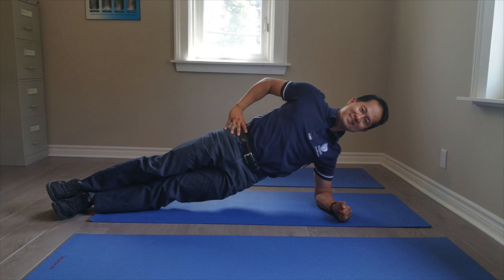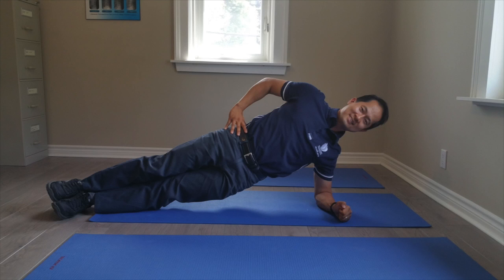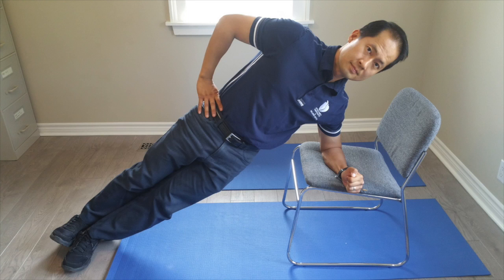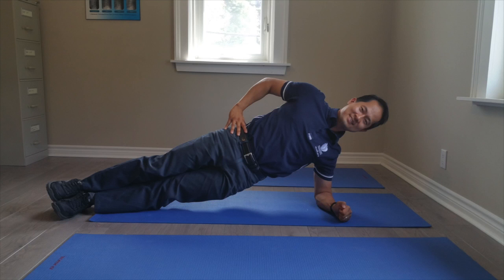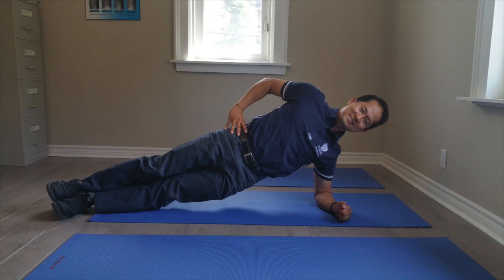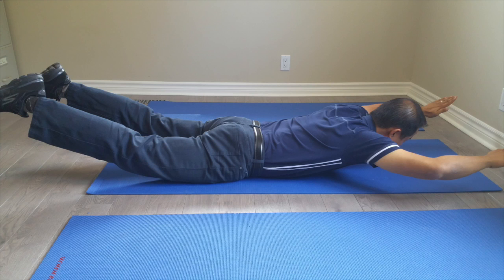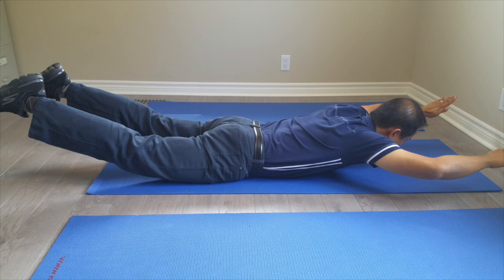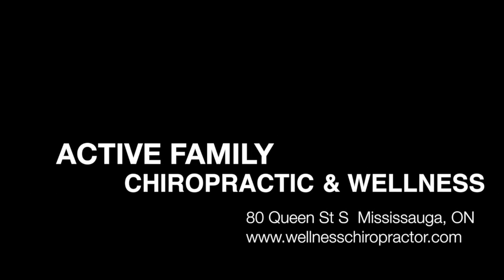Core Strengthening: Side-Plank & Superman | Dr. Suharto Ongko Chiropractor In Mississauga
The Active Family Chiropractic and Wellness Centre has been serving Mississauga residents since 1999 with chiropractic care, registered massage therapy and chiropody.  Our Mississauga chiropractors strive to bring you the best that chiropractic has to offer.

The Side Plank:
To start the side plank, lay down on your side with your elbow and forearm on the ground. Make sure that your legs and feet are nicely stacked up on top of each other keeping your body straight. Keep your other hand on your hip for stability.
To get into the side plank position, lift your hip off of the floor. Some might find this position to be difficult, so there are modifications for this exercise.

The easiest modification is leaning against the wall. Have your forearm and elbow pressed against the wall and side step about two feet away from the wall.

The next modification is progressing to side-planking on a chair. Have your arm and elbow on the chair with your feet stacked on the ground.

The next modification is having an outstretched arm on the floor instead of your elbow and forearm. Have your feet staggered one behind the other for a wider base and more stability.

The goal of the plank is to hold it for a long period of time, but this may be difficult to start off with. To begin, start with high repetitions and low time and progress to high time and low repetitions. For example, start with 10 repetitions of 15-30 seconds and as you grow stronger, progress to 3 repetitions of 1-2 minutes.

Superman:
The Superman exercise is very good for strengthening your low back and gluteal muscles. It's also very easy to do. Start by laying down on your stomach and then lift your arms and legs off of the floor, as if you were flying in the air just like Superman.

For those that find this exercise difficult, there are very easy modifications to this exercise. Simply breaking it into its components. First start by just raising the legs off the floor and alternate to just your arms off the floor.

If you're feeling any pain of discomfort from doing these exercises, please make sure to let your chiropractor know.

Dr. Suharto Ongko
Active Family Chiropractic & Wellness Centre
80 Queen St S
Mississauga, ON L5M 1K4

comments do not contain all information available regarding the subjects
addressed in this channel/videos/replies to comments. This channel/videos /replies to comments have not been created to be specific to any individual’s needs.
Every effort has been made to make this channel/videos/replies to comments as
accurate as possible. However, there may be typographical and/or content errors
or omissions. This channel/videos/replies to comments may contain information
that is out-of-date, inaccurate or inapplicable. The creator has and shall have, no
liability or responsibility whatsoever to any person or entity regarding any matter
related to this channel / videos / replies to comments and / or its contents,
including without limiting the generality of the foregoing, any loss or damage
incurred, or alleged to have been incurred, directly or indirectly, in relation to the
information, or application or non-application of the information, contained in this
channel/videos/replies to comments.